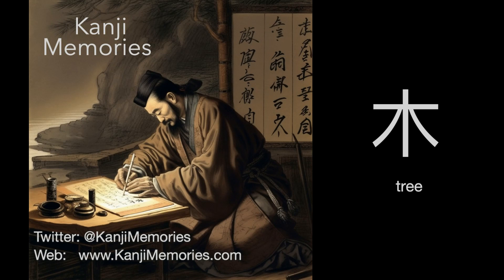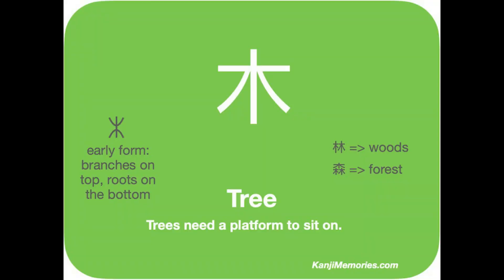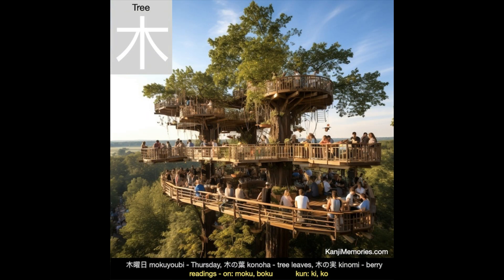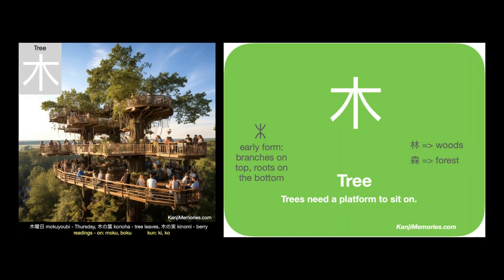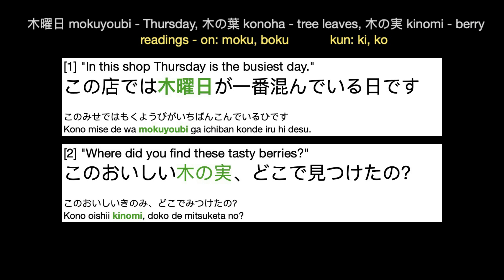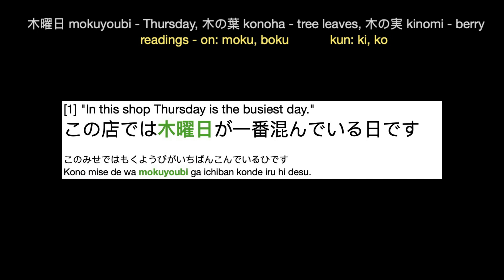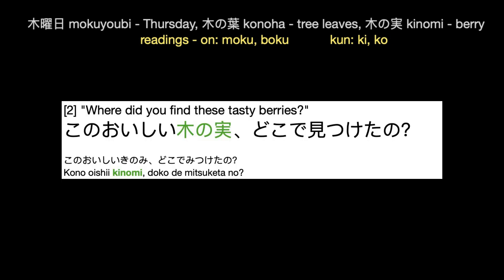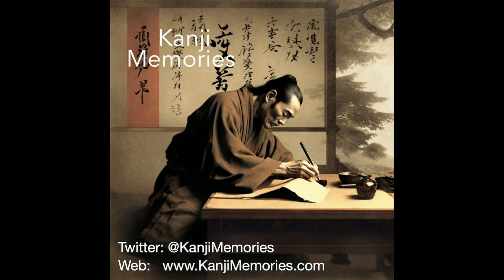Learn the JLPT N5 Kanji 木 for 'Tree'.